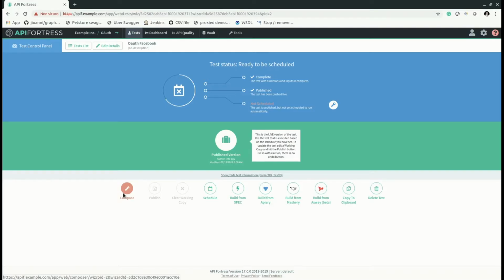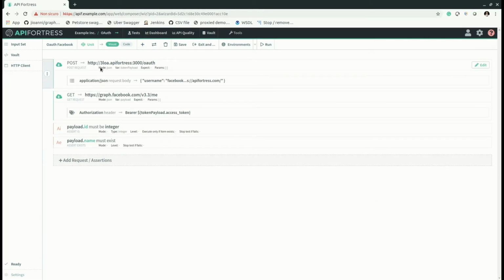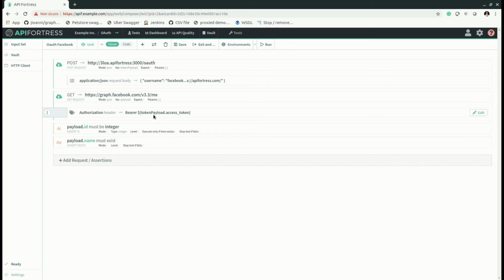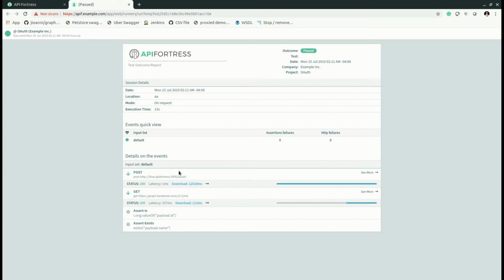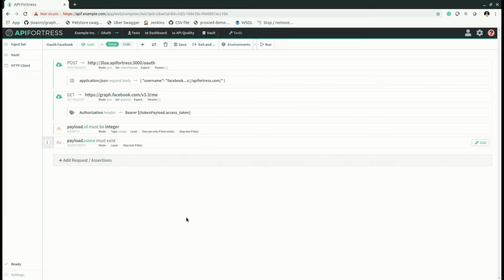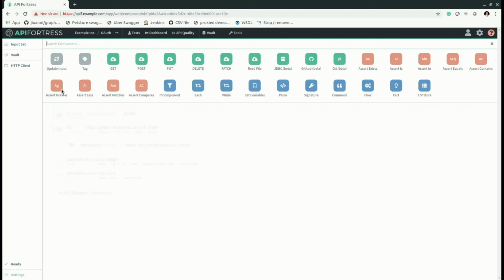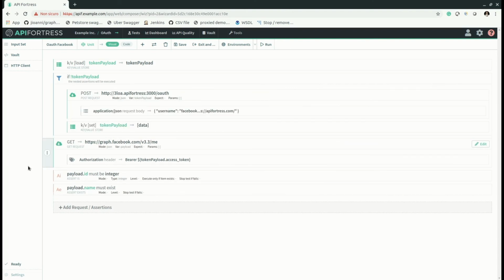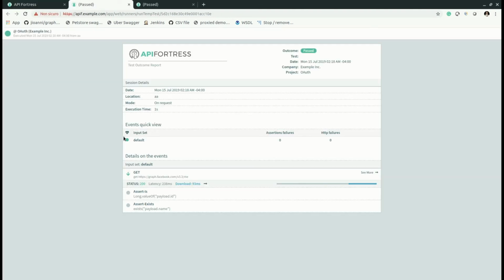API Fortress - Test and Monitor Against 3-Legged OAuth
In this video we show API Fortress users how to test and monitor APIs with 3-Leg oAuth. That means being able to test against a process that involves logging in with Facebook and Twitter, for example.